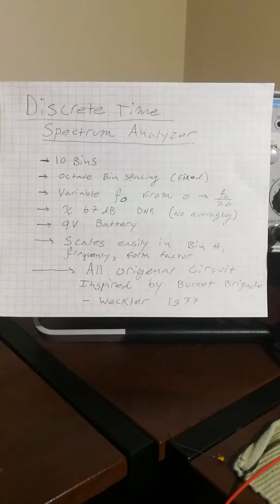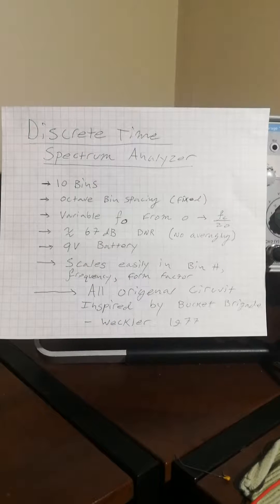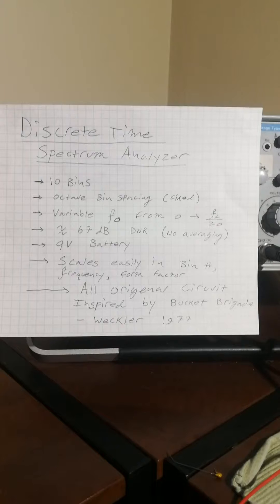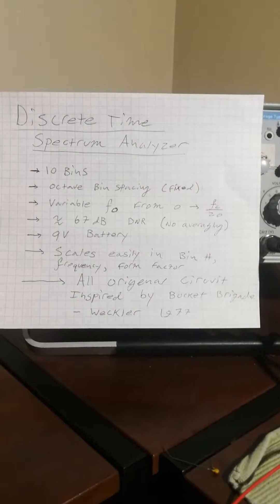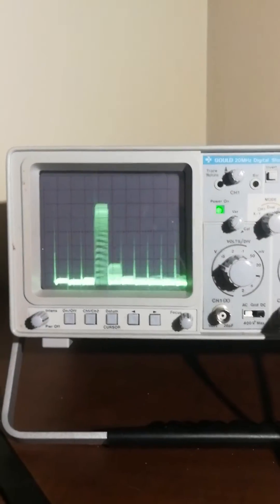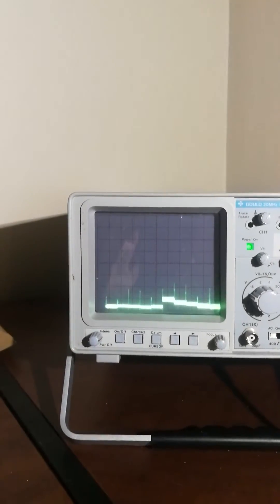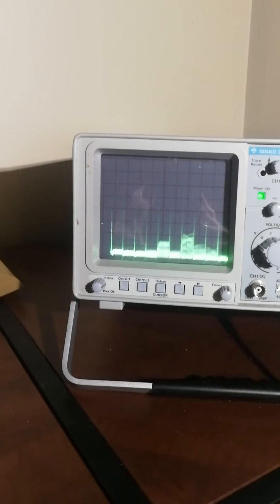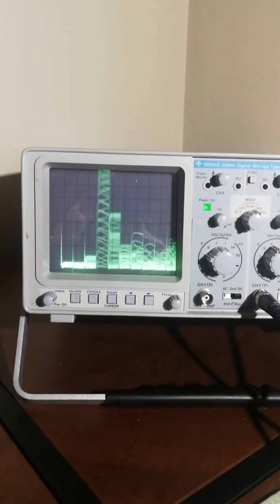Diy Analog Spectrum Analyzer (Part 1)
A prototype audio frequency spectrum analyzer built out of discrete MOSFETs and a few operational amplifiers